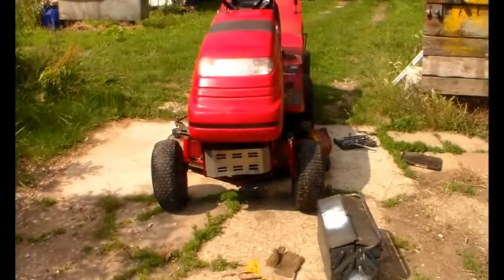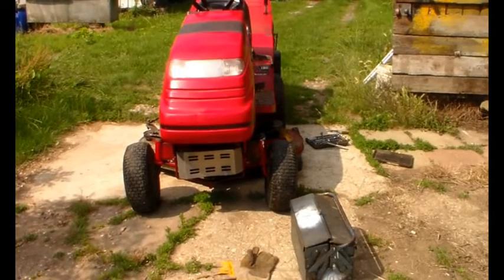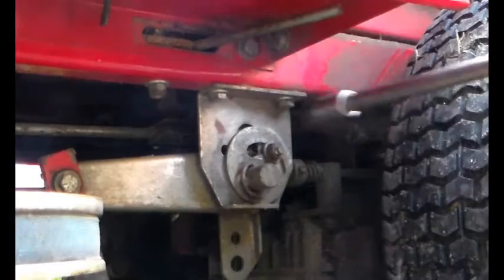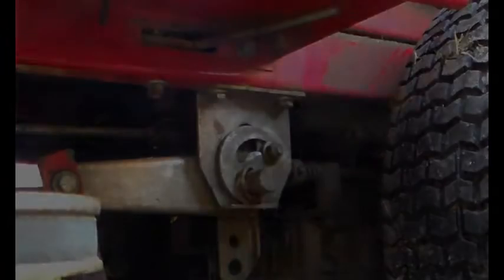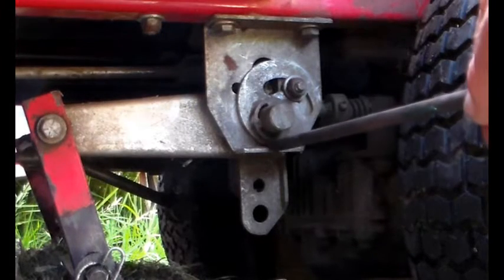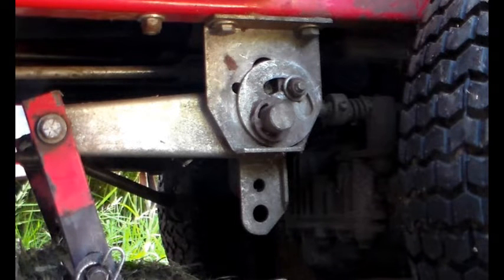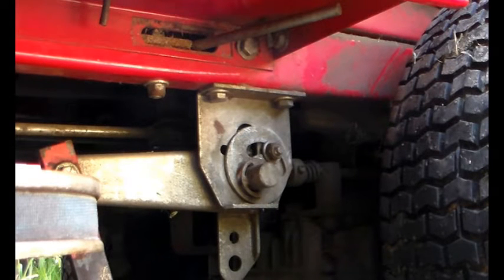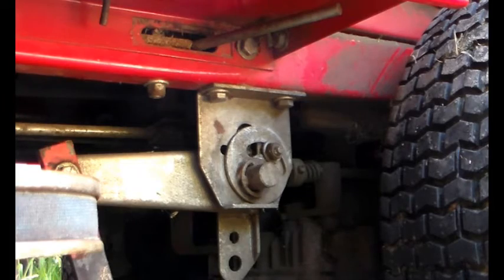Countax mower deck levelling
How to find the deck levelling snail cams.